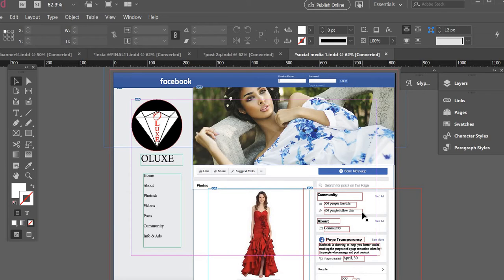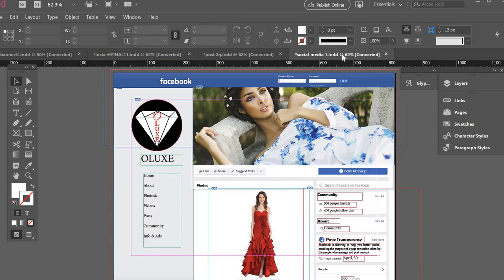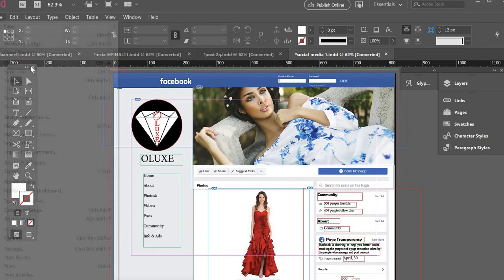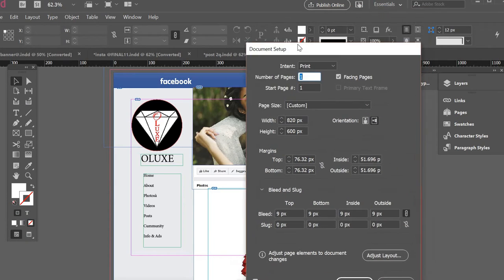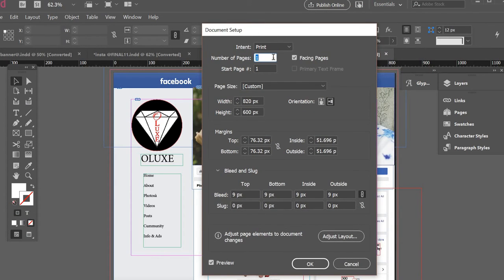589_DG2_EV3_mona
Feedback to parts 2 and 3 of the final project